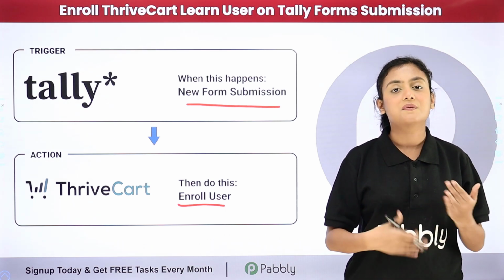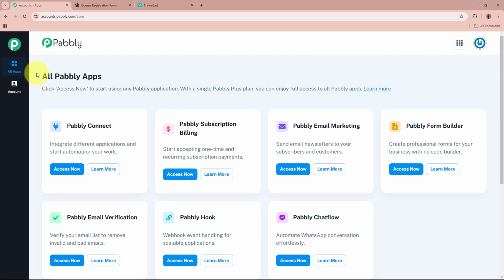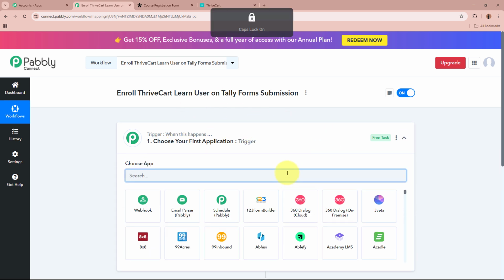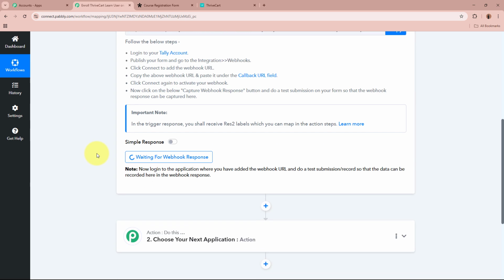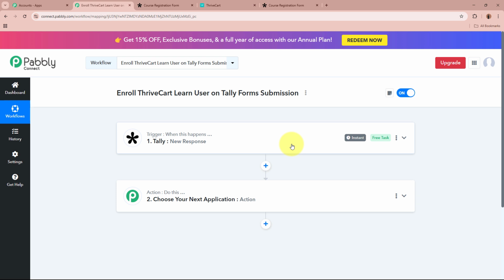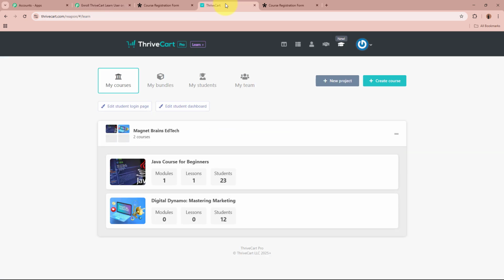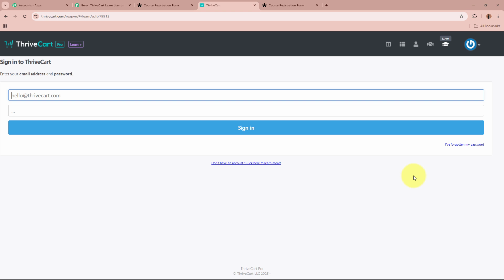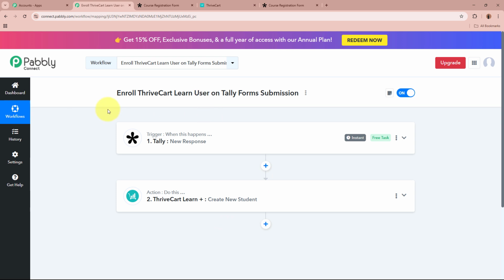How to Enroll ThriveCart Learn User on Tally Forms Submission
In this video tutorial, we’ll guide you through the process of enrolling a ThriveCart Learn user automatically whenever a submission is made on Tally Forms using Pabbly Connect.

Tally Forms is an efficient tool for collecting data, and ThriveCart Learn is a powerful platform for hosting online courses. By integrating Tally Forms with ThriveCart Learn, you can automate the enrollment process, ensuring a seamless experience for your students as they sign up for courses.

This step-by-step guide is perfect for educators and course creators looking to enhance their workflow by automating course enrollments through form submissions.

Use Case:
And I use ThriveCart Learn to manage course enrollments, provide content access, and track student progress efficiently. To simplify my workflow, I've set up an automation that automatically enrolls users in ThriveCart Learn whenever they submit a Tally Form. This ensures that as soon as a prospective student fills out the form, they’re instantly enrolled in the course they’ve chosen, saving me time and providing a seamless experience for my students.

Benefits of Pabbly Connect:

1. Automation: Save time, money, and resources by automating tasks.

2. Integration: Connect various web services to create efficient workflows.

3. Security: Enjoy industry-standard security for your data.

4. Scalability: Easily add new applications and services to your workflow.

5. Cost-effective: Choose from plans suitable for different business sizes, with no charges for internal tasks.